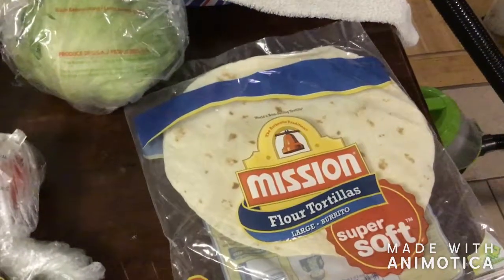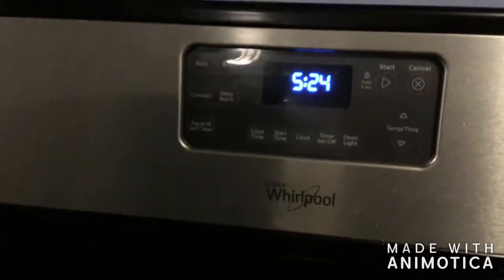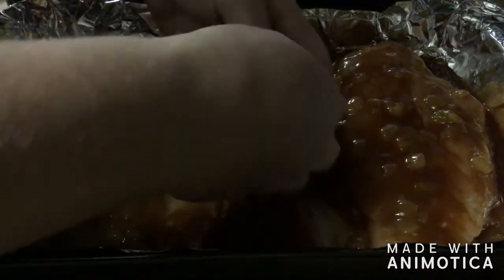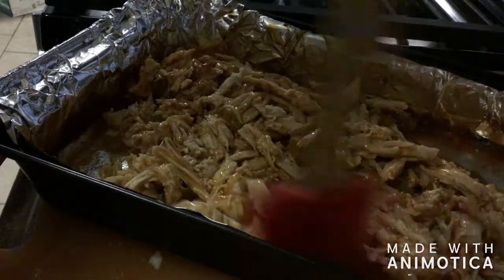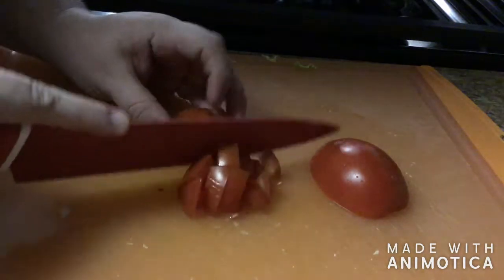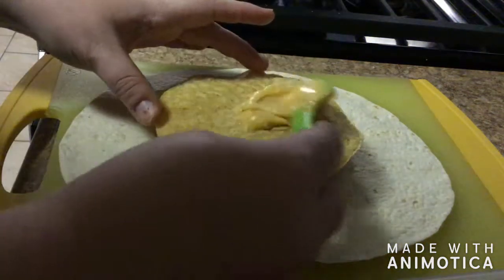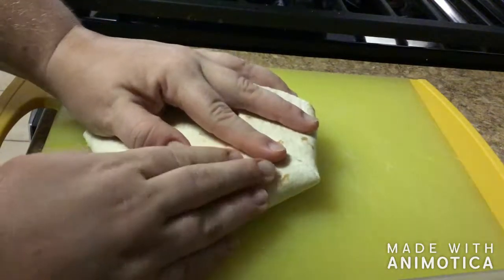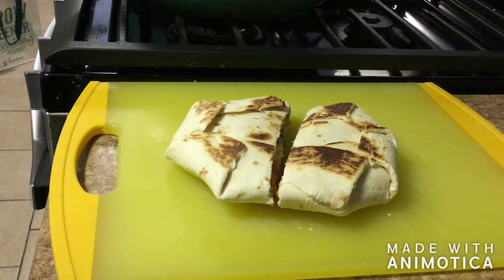A new recipe to try!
Welcome to Three Queens Quizine! We are Three Queens from Queens wanting to share recipes. We hope to inspire people to try these for themselves and to be open to the joy and creativity of cooking. We will also be baking on this channel for those who want to get batter at baking or want to try it for the first time.